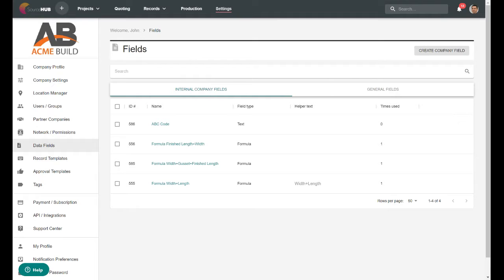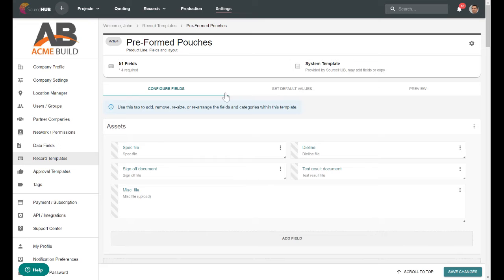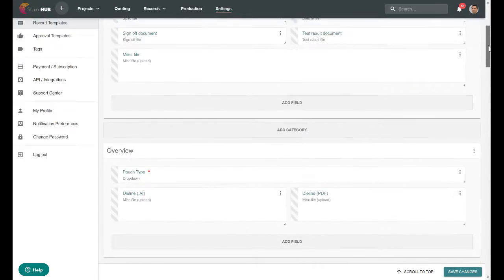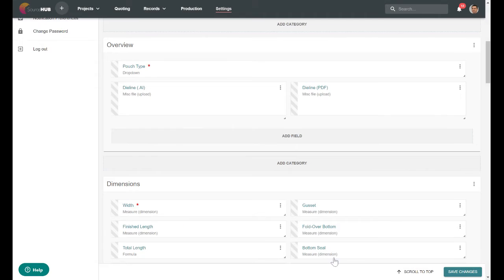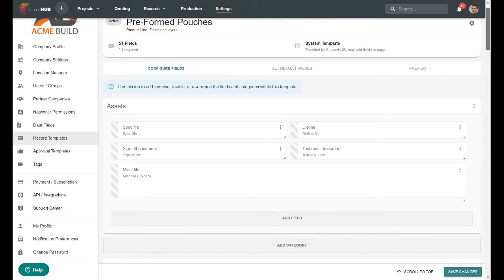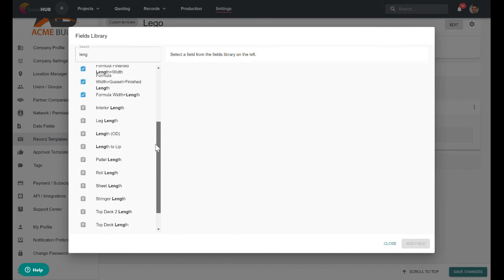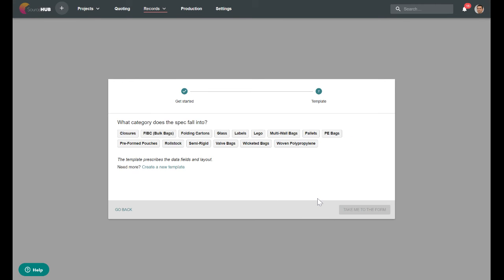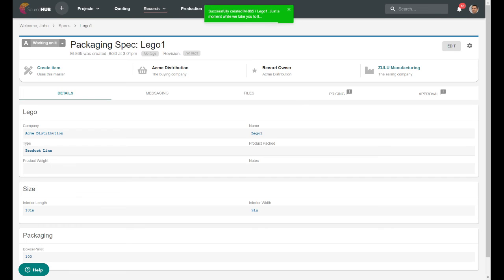SourceHUB - Product Templates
Use the company specific data fields you just created along with general ones to build and edit product templates.